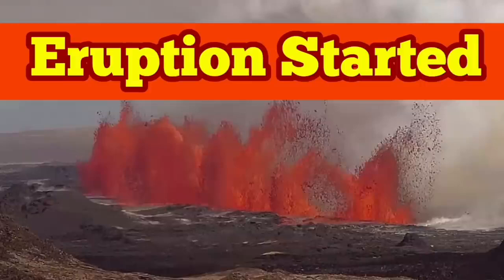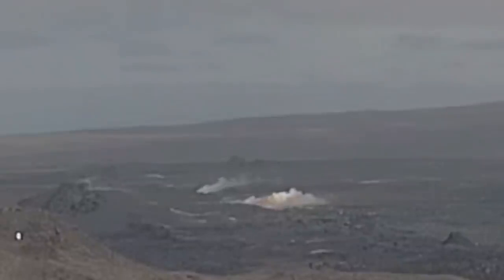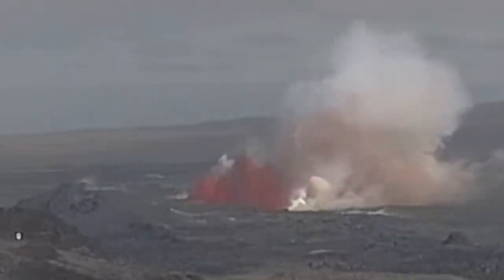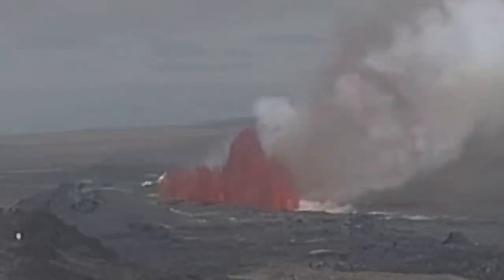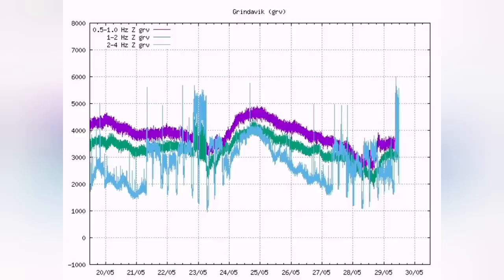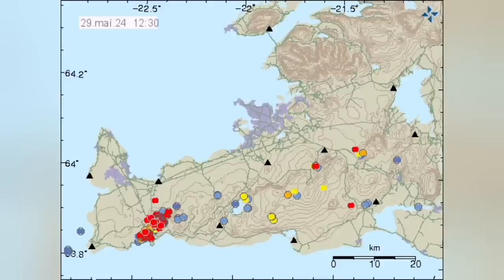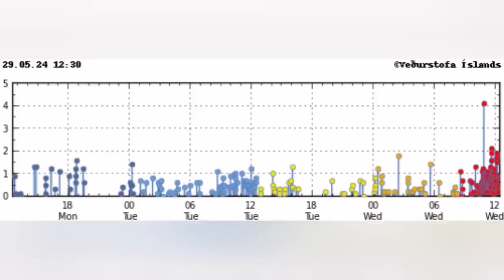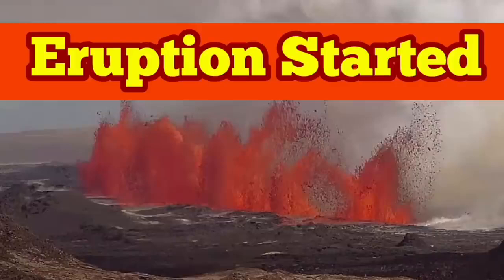Eruption Started Iceland Svartsengi Volcanic System Fissure Erupts,